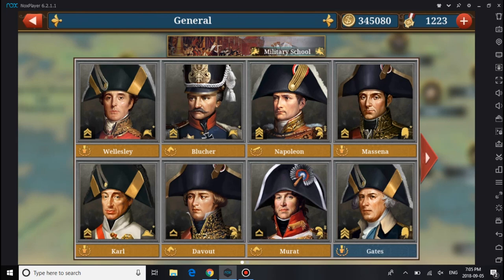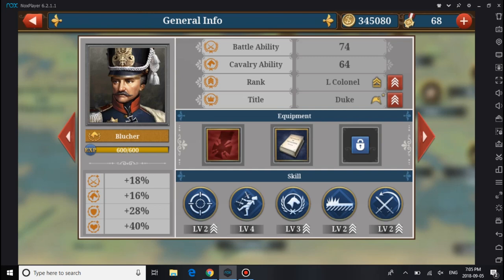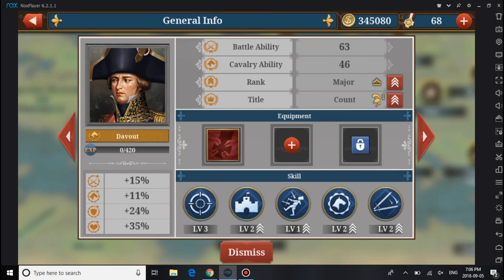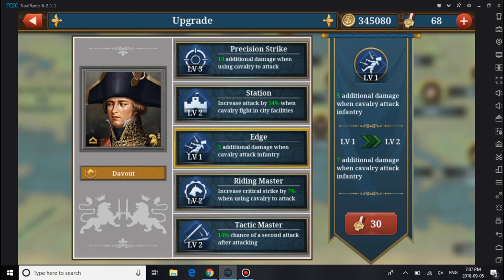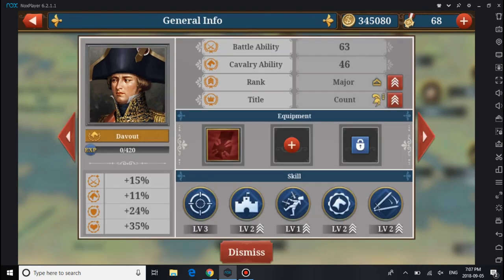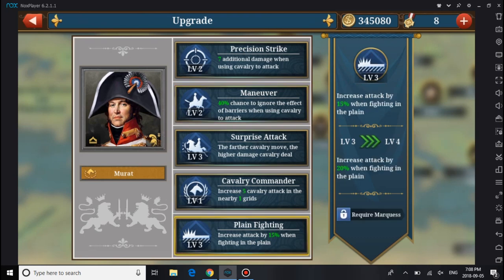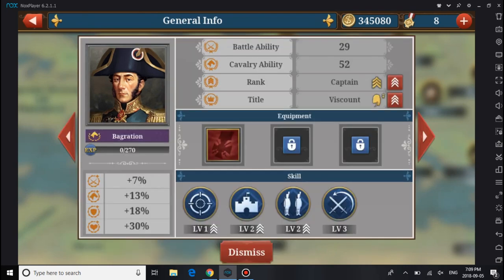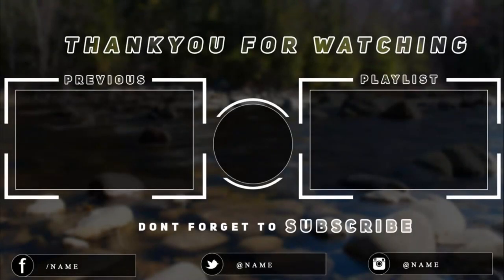Blucher VS Top cavalry Medal Generals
Here is my review on Blucher vs Non IAP Cav General. He is worth the price if you have the money. But the other cav is good to